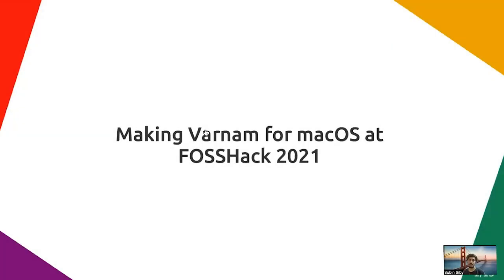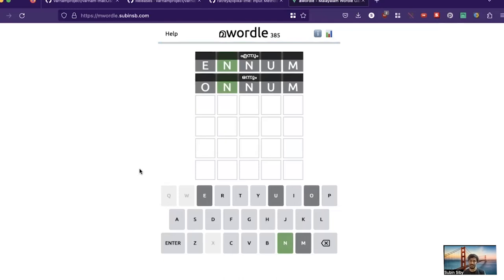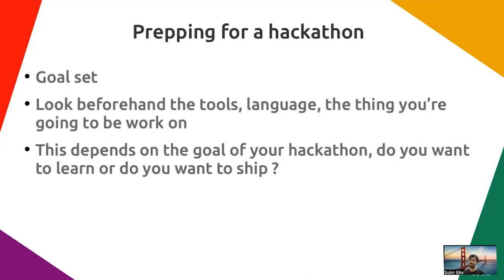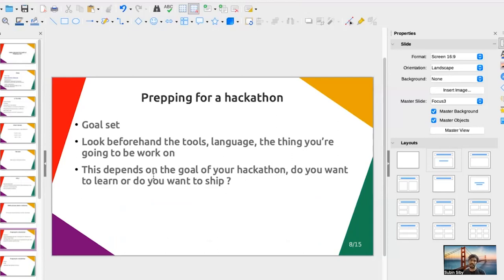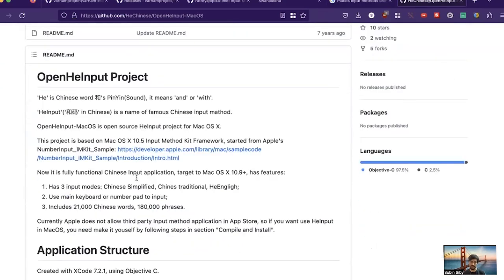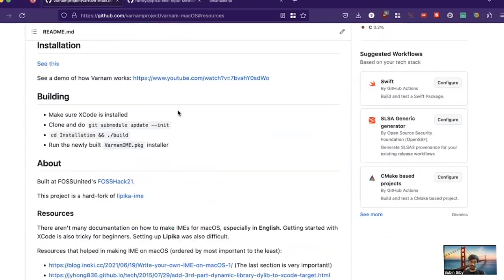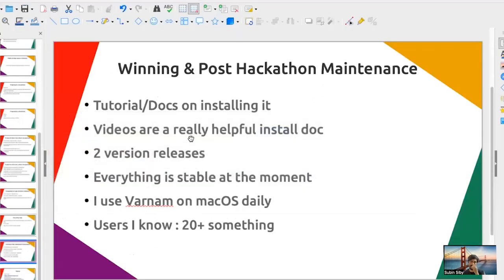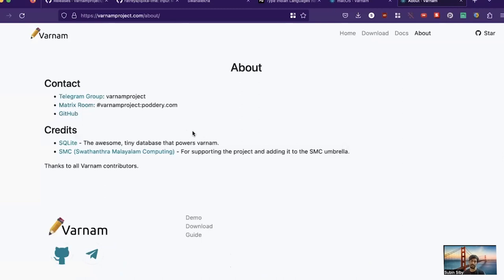Making Varnam macOS at FOSSHack 2021, Subin Siby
Here's Subin recounting his experience of building Varnam macOS at FOSSHack 2021.